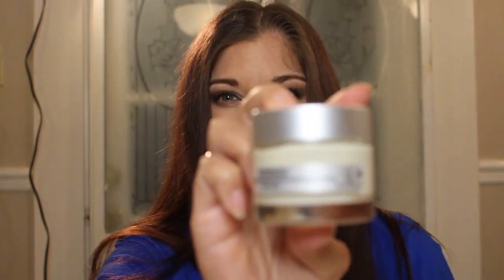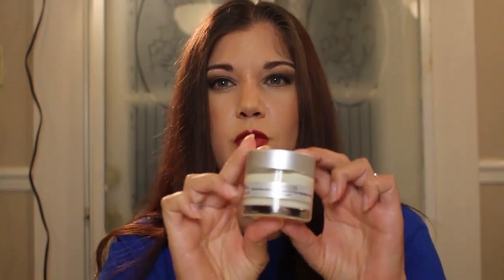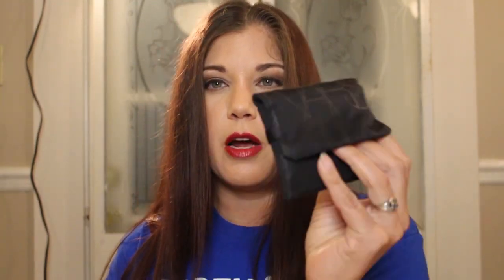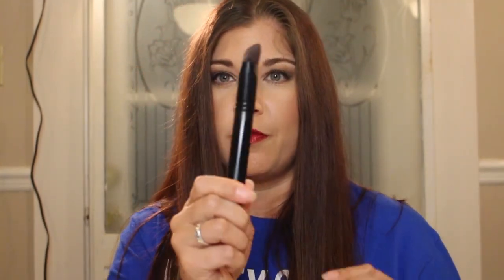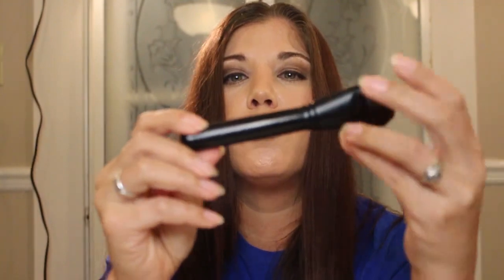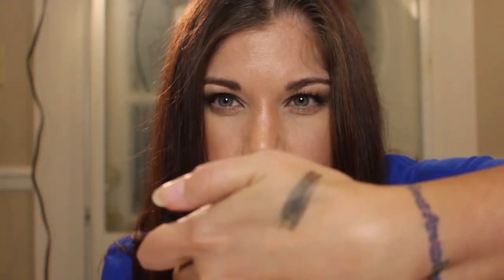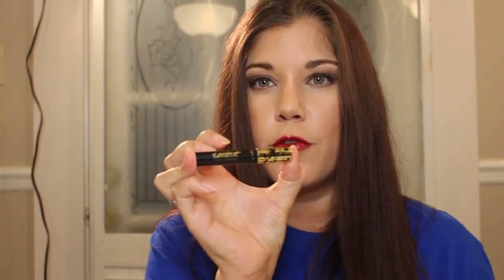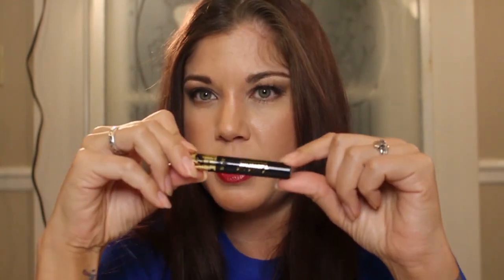March Favorites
March 2016 makeup and beauty favorites- products from Bionova, NARS, Bdellium Tools, Tarte, Amazing Cosmetics, and Sephora.  Please visit BeauxBeautyBlog.com for more information on these awesome products and where to get them!